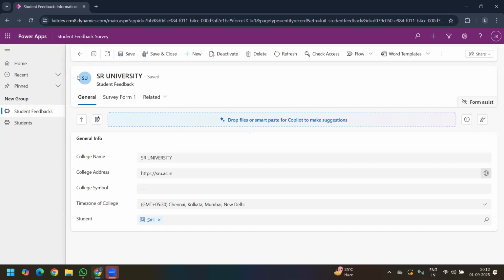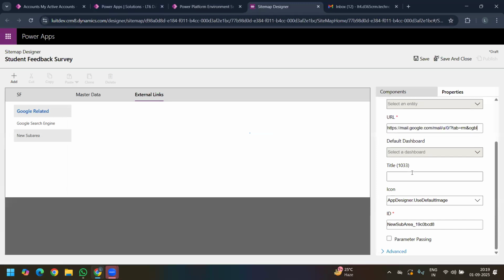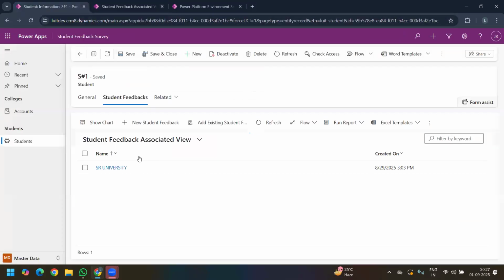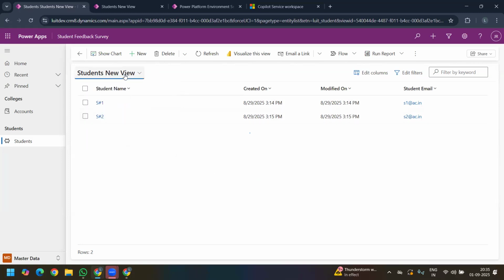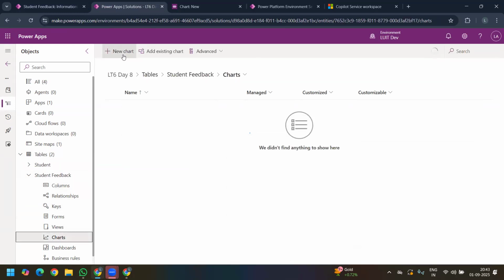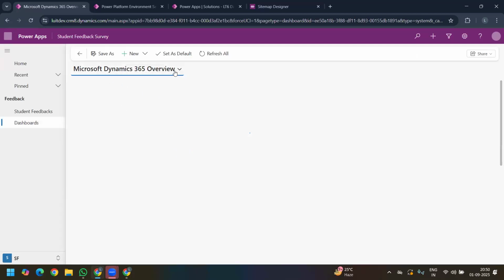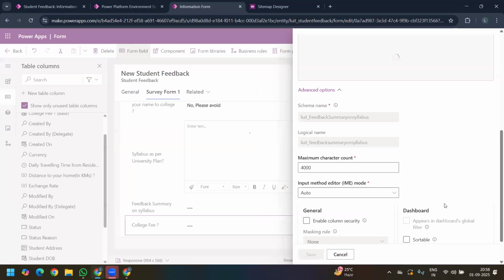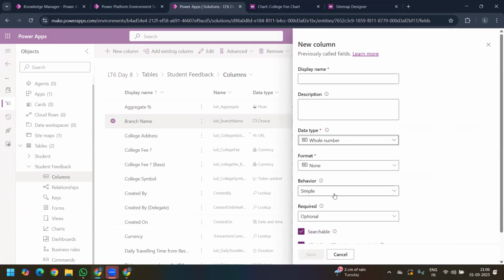Day 9 - Sitemap Customization, Views, Charts & Dashboards in CRM